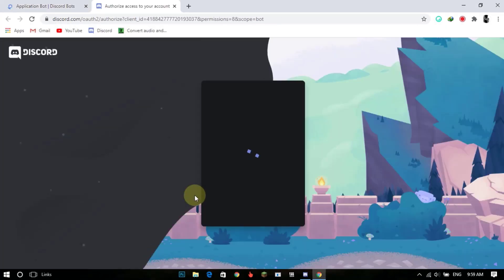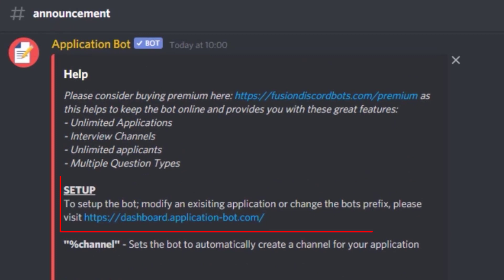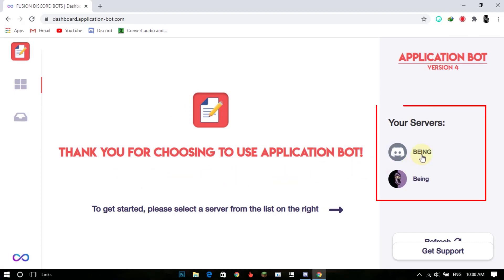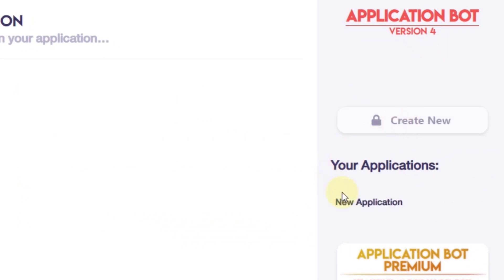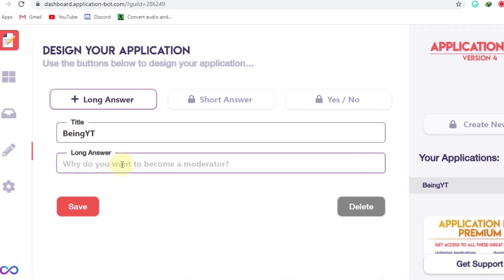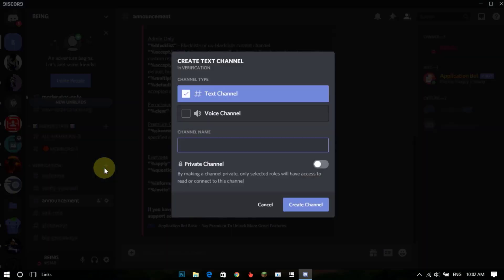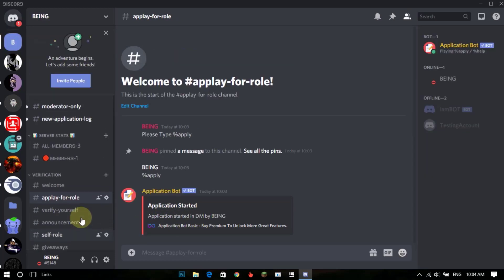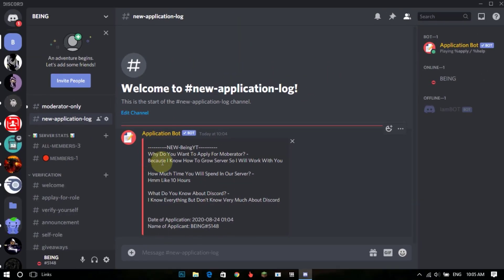How To Add And Setup Application Bot in 2022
Add And Setup Application Bot Easiest Way !!!